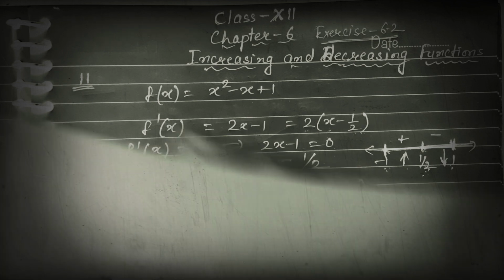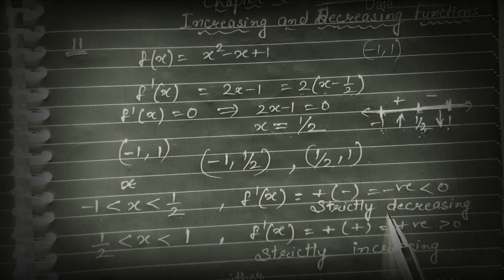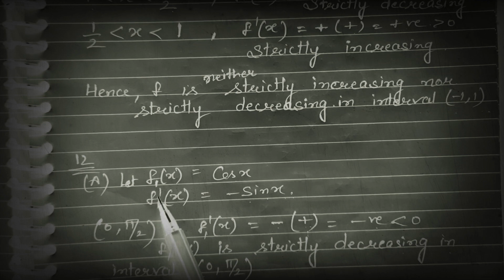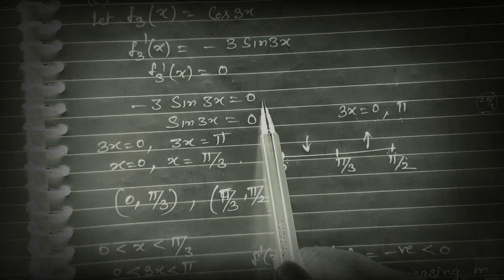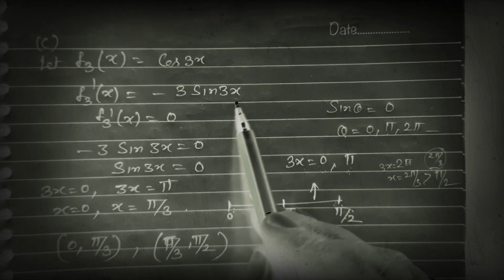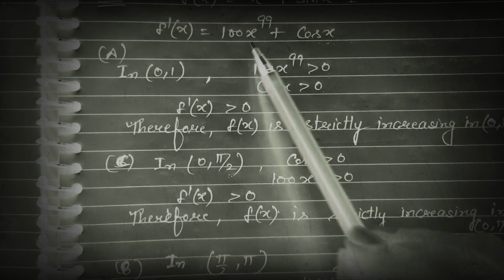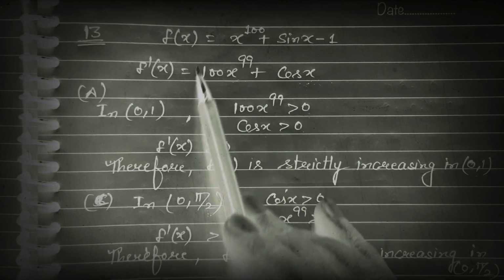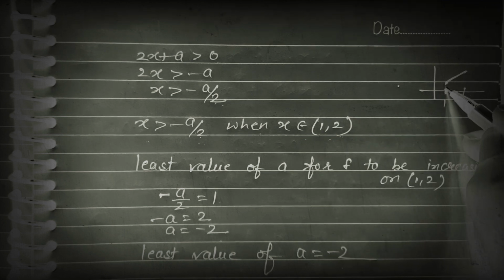Class XII |Mathematics| Chapter 6 | Exercise 6.2 Part 2